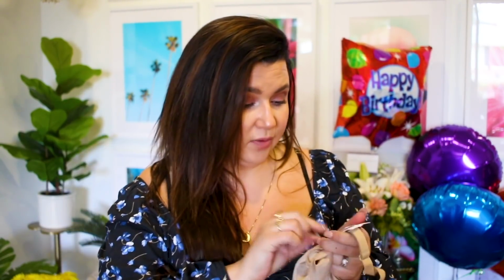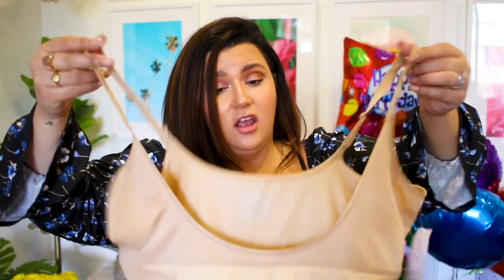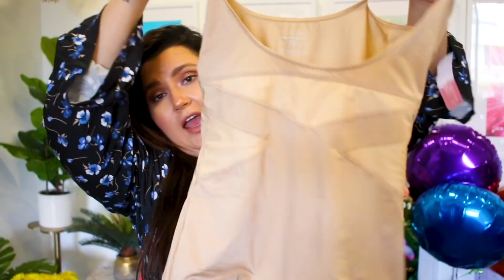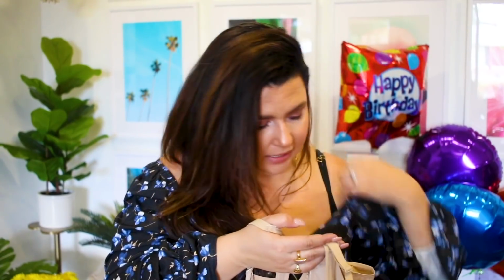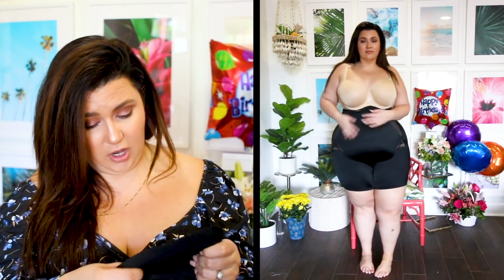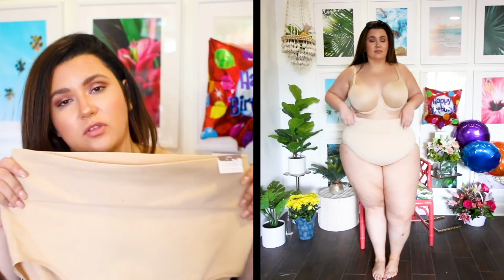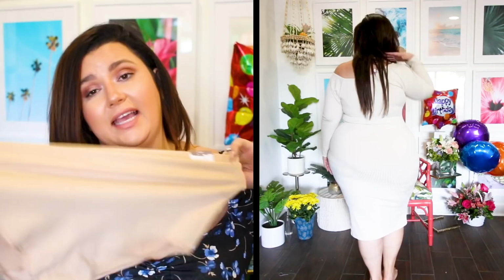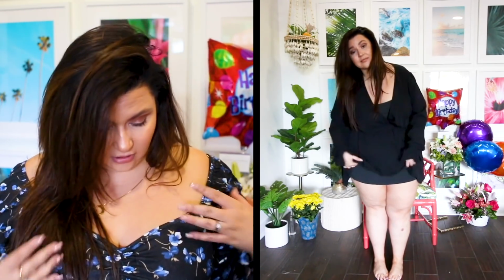PLUS SIZE FASHION TRY ON HAUL | Let's talk SHAPEWEAR WITH CACIQUE! SOMETIMES GLAM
One of my most requested videos! I hope this helps you get an idea of ho9w shapewear can help your wardrobe!

THE SHAPER PANTY IS CURRENTLY OUT OF STOCK, PLEASE CHECK IN STORE.L

Sometimes I receive free products to try from brands, but more often than not, I purchase products to review myself. If you do decide to click on these links, thank you so very much for supporting me and the content I create.

ABOUT ME:
Los Angeles & Phoenix-based, jet-setting plus size fashionista, YouTuber, blogger, photographer, model, entrepreneur, beach obsessed babe. It's so great to meet you!
On my channel, you'll see plus size fashion hauls, fashion advice, tips, tricks, reviews - as well as lifestyle, decor, advice and travel, all geared toward helping you live your best life TODAY.

MY STATS
Height: 5'6
Top size: 16, 1X
Bottom size: 20, 2X
Shoe size: 8.5
Bra: 40DD